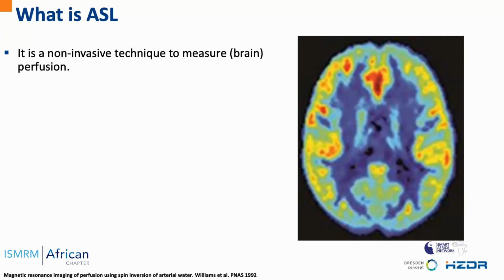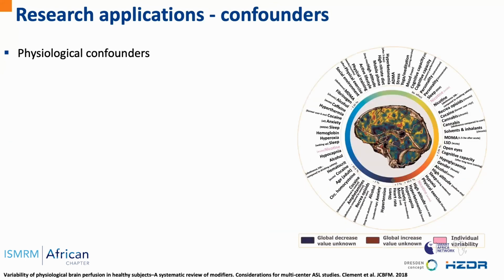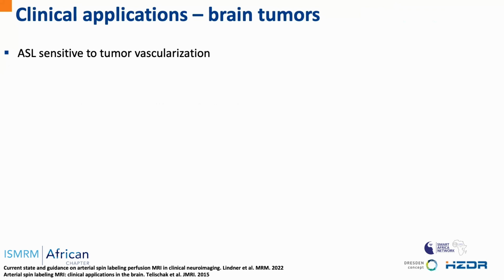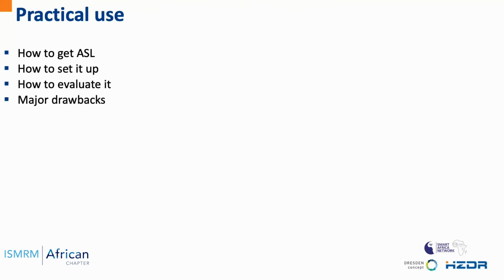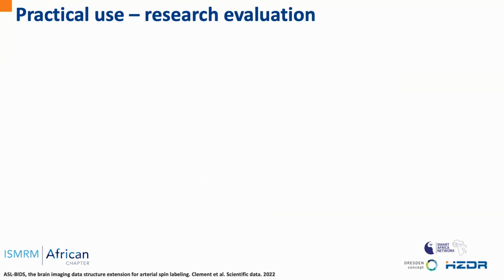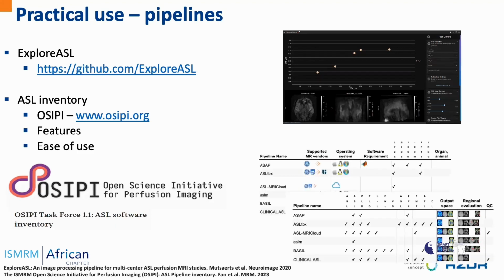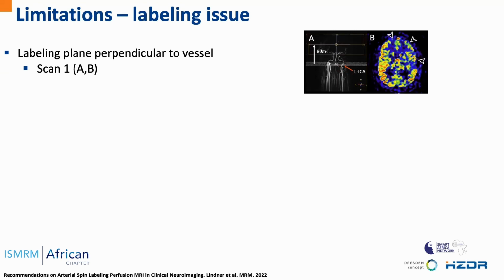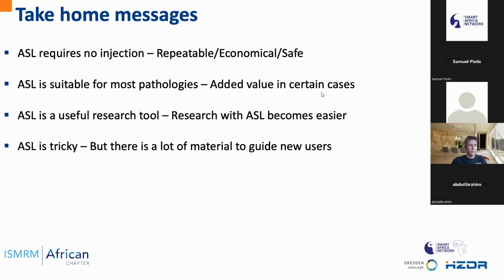Arterial Spin Labelling (ASL): A Practical Introduction- Jan Petr